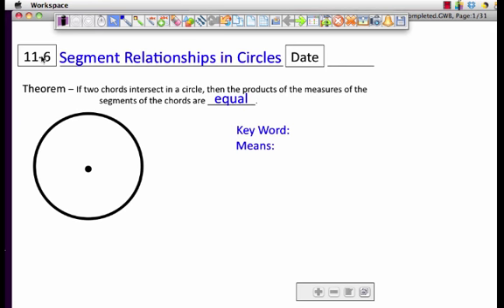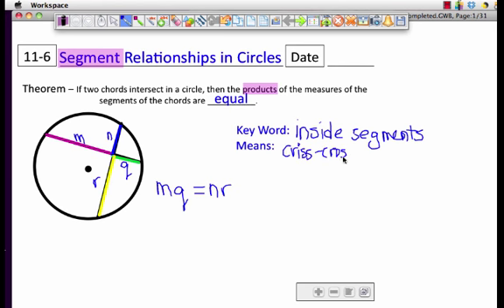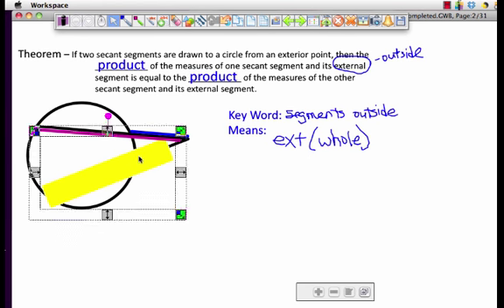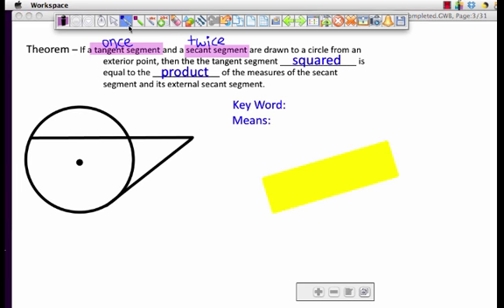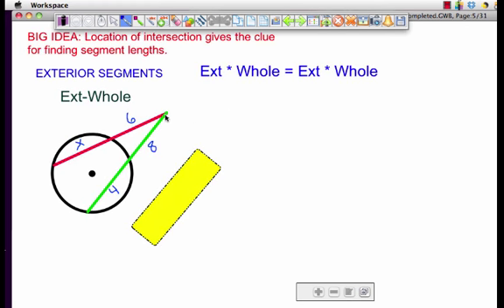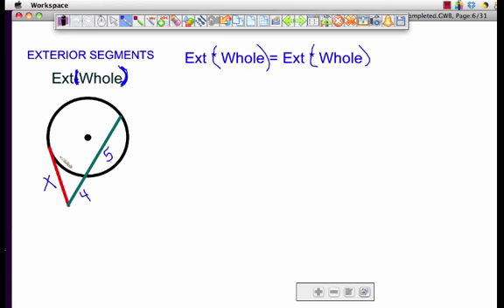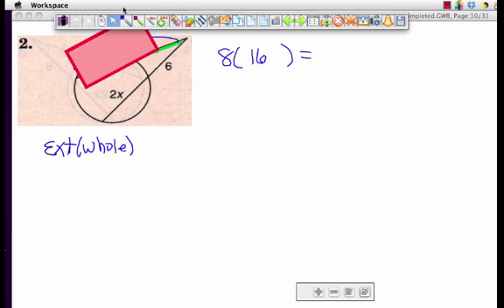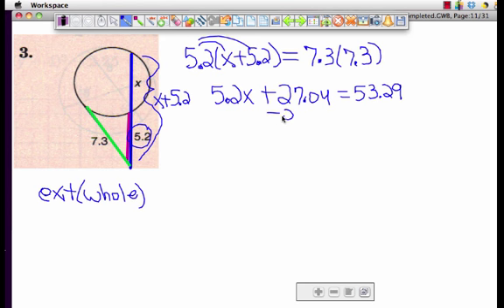UrbanskiMath Geom 11-6